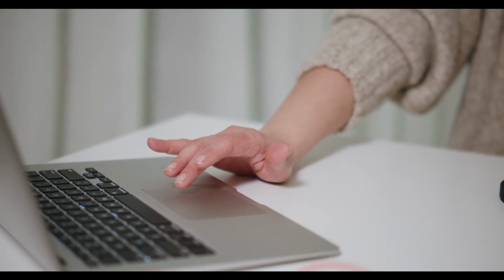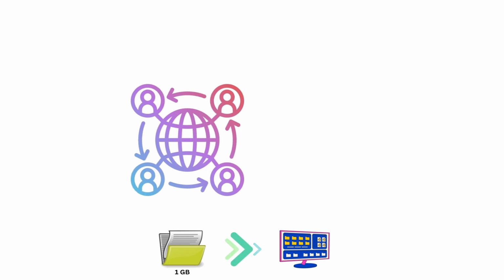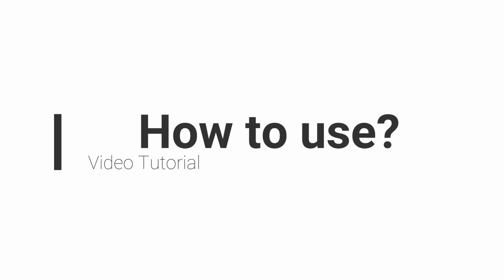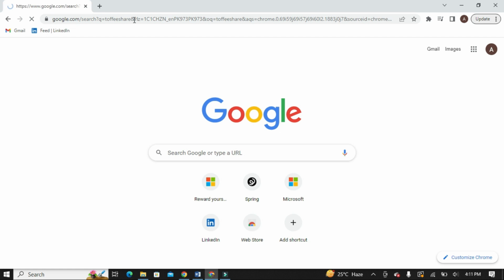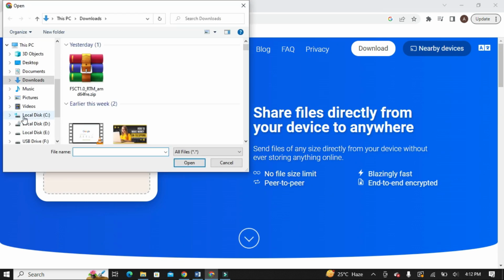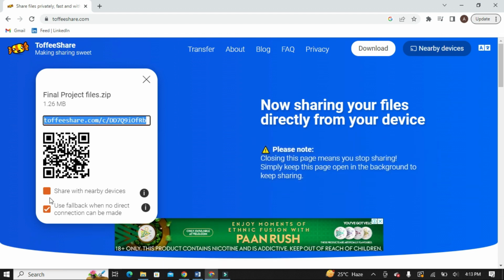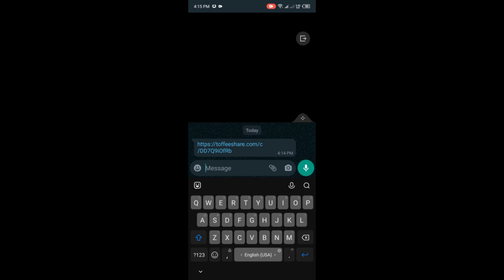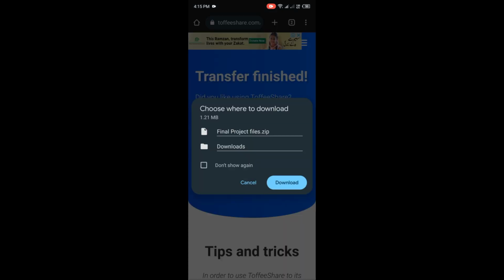What is toffeeShare? | How to send large files anywhere without uploading online (Video Tutorial)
Toffee Share is a free file sharing platform that allows you to transfer your files quickly and securely without uploading to the cloud. It uses a decentralized network, which means that the data is transferred directly between the sender and the recipient without the need for a central server.